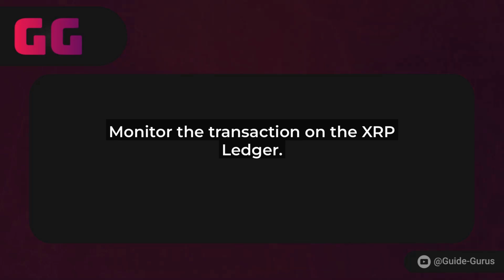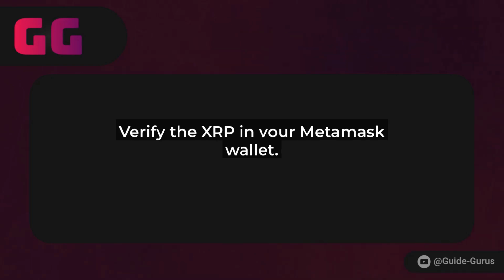How To Send XRP From Kucoin To Metamask 2025